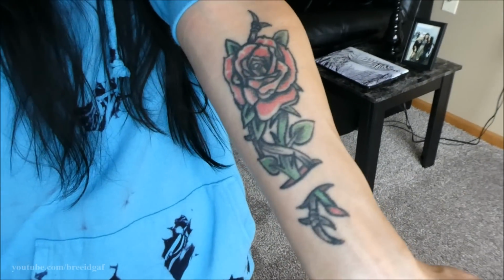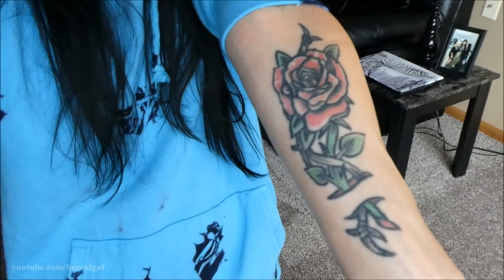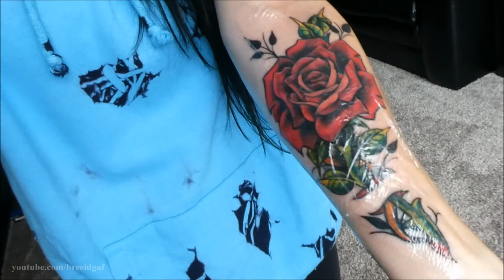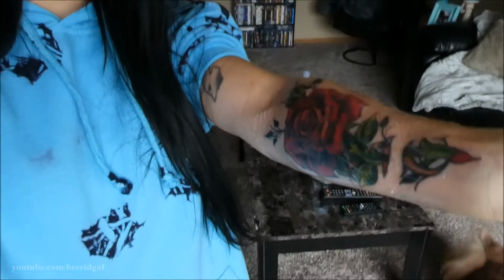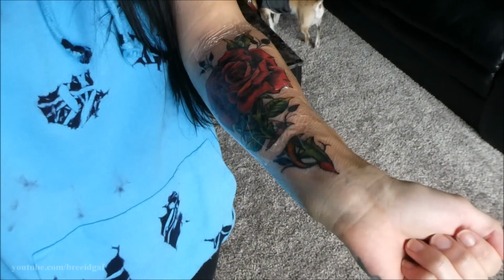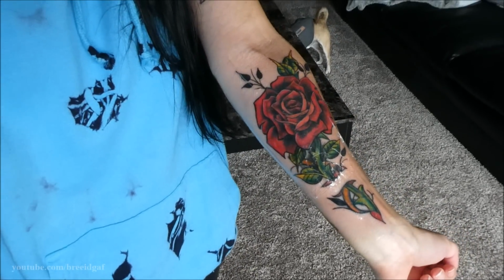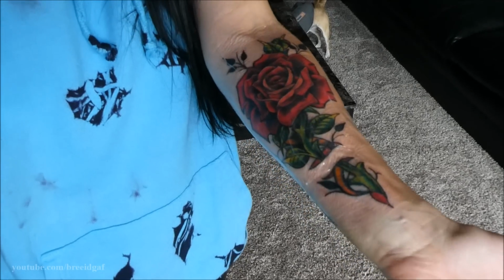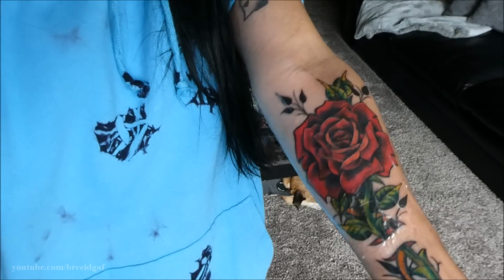Getting My VERY FIRST TATTOO Redone!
THANK YOU, MATT! 7 years ago, I got my very first tattoo and in 2019 I am getting it completely redone from top to bottom! A piece from my past is now an original piece of my own and I am much happier with it now. What do you guys think? Thumbs up before you go! xoxo

❤White With Style Sparkle Teeth Whitening System

❤Camera I Use: Canon EOS Rebel t3i 600D
❤Editing Program I Use: Windows Movie Maker
❤VLOGGING Camera I Use: Sony Cyber-Shot DSC-HX90V

-BreeAnn xoxo